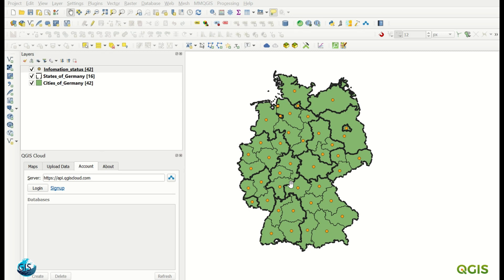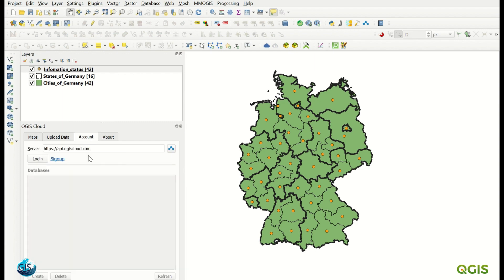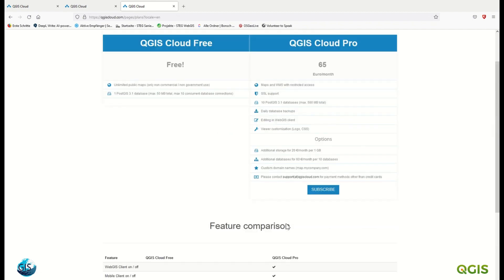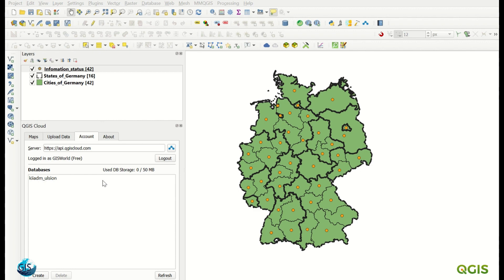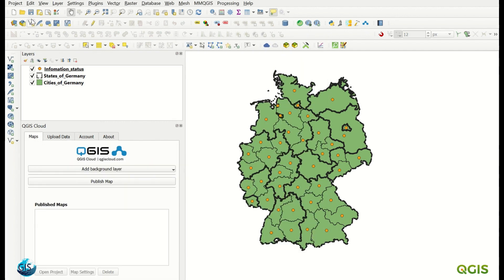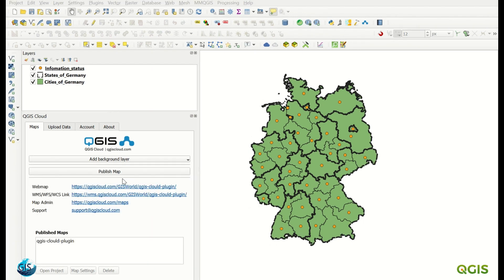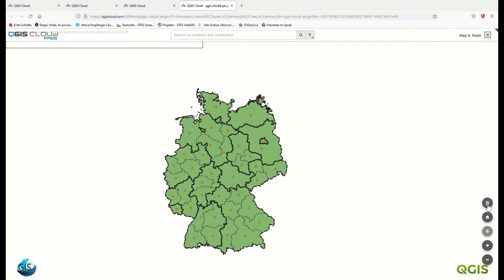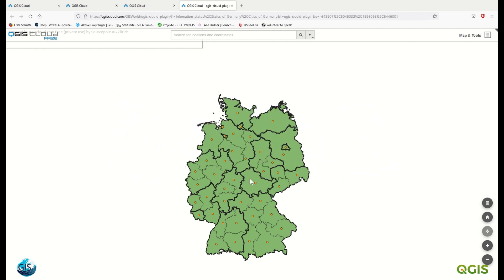Creatig WebGIS for free using QGIS Clould Plugin in QGIS